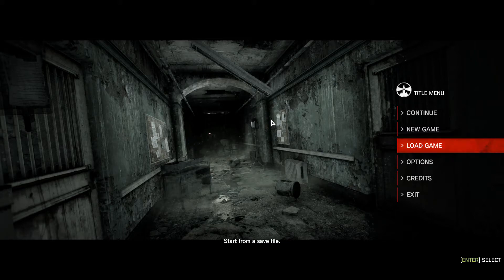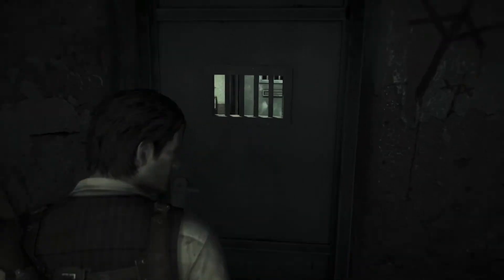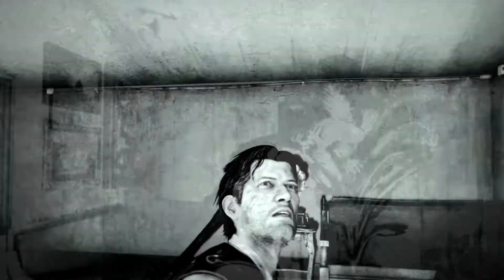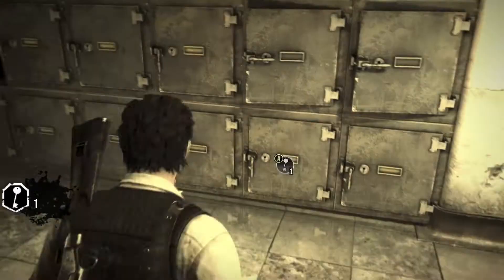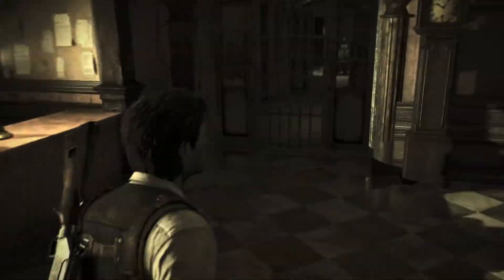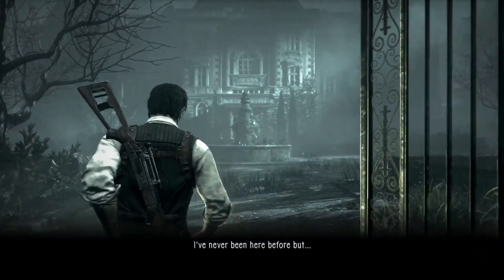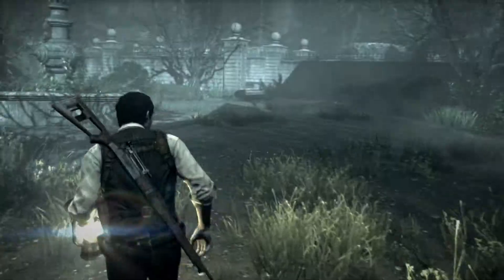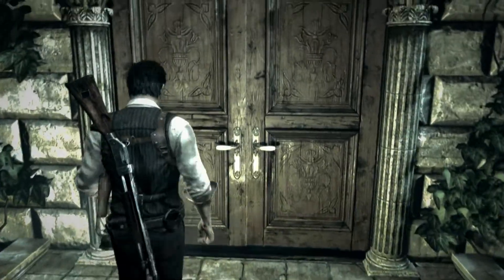The Evil Within Walkthrough - Part 18 - SCARED ;_;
The Evil Within Walkthrough by Lazysgames on Survival Difficulty